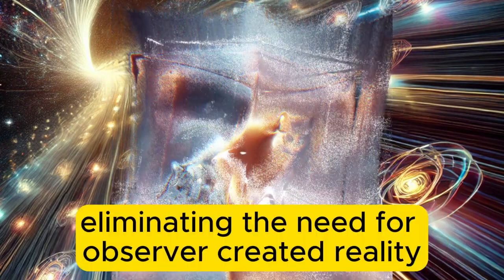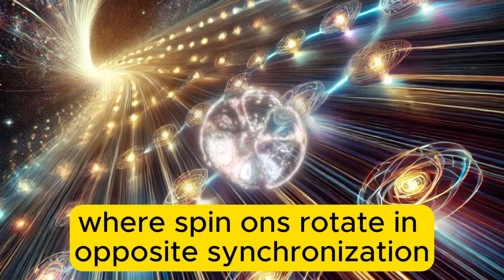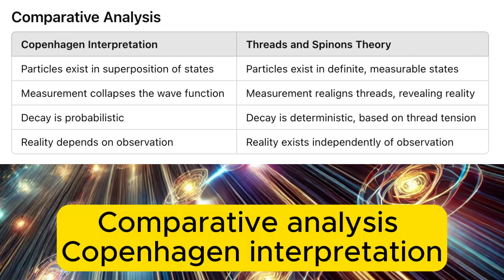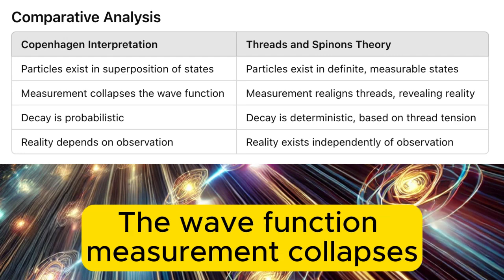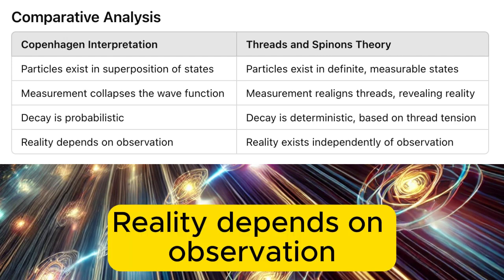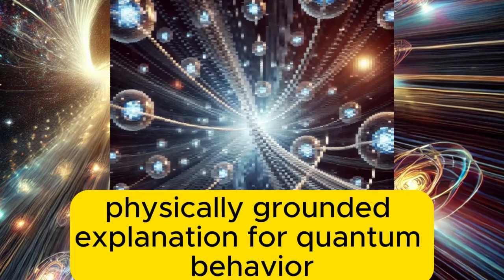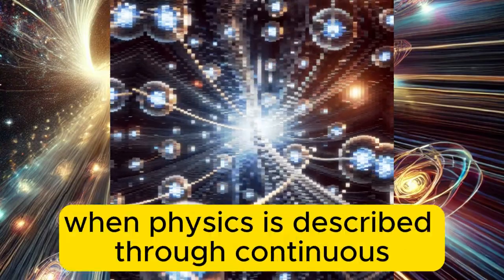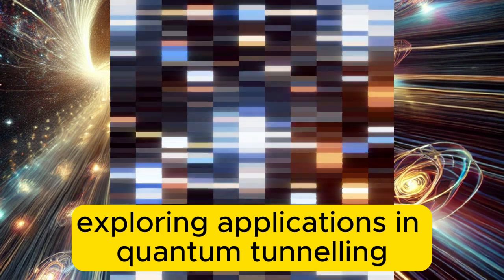Schrödinger's Cat Paradox Solved: The Threads and Spinons Perspective.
Discover how the groundbreaking Threads and Spinons Theory redefines Schrödinger's Cat paradox. Dive into a deterministic explanation that replaces quantum superposition with physical thread alignment and spinon dynamics. No more dual states of alive and dead—this video explores how reality exists independently of observation, dissolving one of quantum mechanics' most famous paradoxes.
Learn how the interplay of threads and spinons offers a fresh perspective on radioactive decay, measurement, and entanglement. Is the cat really both alive and dead? Let science reveal the truth!
The Threads and Spinons Theory.
Negating Schrödinger's Cat Paradox with the Threads and Spinons Theory.
Schrödinger's cat paradox arises from the Copenhagen interpretation of quantum mechanics, which suggests that a particle can exist in multiple states until measured.
The Threads and Spinons Theory provides a deterministic framework that negates the paradox by introducing physical structures—threads and spinons—to explain quantum behavior. This paper demonstrates how the cat paradox dissolves when reality is described by physical thread tension and spinon alignment, removing the need for probabilistic superposition.
Introduction:
Schrödinger's cat paradox was designed to illustrate the counterintuitive implications of quantum mechanics, particularly superposition. In the paradox, a cat is placed in a box with a radioactive atom and a poison vial. If the atom decays, the poison is released, killing the cat. Quantum mechanics describes the cat as alive and dead until an observation occurs. However, the Threads and Spinons Theory offers a deterministic physical model that negates this paradox by rejecting quantum superposition.
The Threads and Spinons Framework:
The Threads and Spinons Theory posits that all particles are composed of:
Threads: Continuous, tension-carrying structures connecting particles.
Spinons: Rotational units along the threads, determining energy states.
Spinon rotations and thread tensions define the physical state of matter without invoking probability clouds. In this theory, superposition is unnecessary since particles have definite configurations determined by thread tension and spinon rotation.
Deterministic Nature of Radioactive Decay:
Radioactive Decay in the Threads and Spinons Theory occurs due to spinon instability rather than probabilistic wave collapse.
Decay initiates when thread tension reaches a critical point.
Spinons within the atomic nucleus destabilize and release energy deterministically.
Since Decay is governed by physical tension rather than abstract probabilities, the cat's state is always determinable based on its atomic state at any given time.
No Dual State of the Cat:
The cat paradox assumes the cat exists in both states simultaneously due to the probabilistic nature of radioactive Decay. Threads and Spinons Theory rejects this notion:
The cat is either alive or dead based on thread and spinon dynamics.
Spinon behavior determines the Decay, with no intermediate superposition.
The cat's state is absolute and pre-determined by physical interactions, not observer influence.
Measurement as Physical Realignment:
In the Copenhagen interpretation, measurement collapses a quantum wave function in Threads and Spinons Theory.
Measurement involves thread realignment and spinon synchronization.
Information transfer is instantaneous across shared threads, with no wave collapse required.
The cat's fate is physically defined before observation, eliminating the need for observer-created reality.
Entanglement and Observer Effects:
Quantum entanglement in the Threads and Spinons Theory is explained by:
Shared threads between particles where spinons rotate in opposite synchronization.
When one particle is measured, thread tension realigns both particles' spinons.
Thus, measurement reveals the pre-existing state, not creates it.
Comparative Analysis:
Copenhagen InterpretationThreads and Spinons TheoryParticles exist in a superposition of states; articles exist in definite; measurable states are measured. The wave function measurement collapses, realigning threads and revealing reality.
Decay is probabilistic, but it is also deterministic, based on thread tension. Reality depends on observation, but it exists independently of observation.
Conclusion:
The Threads and Spinons Theory negates Schrödinger's cat paradox by providing a deterministic, physically grounded explanation for quantum behavior. Superposition is replaced by spinon alignment and thread tension, ensuring that reality exists independently of observation. The paradox dissolves when physics is described through continuous thread structures and measurable spinon dynamics rather than probabilistic abstractions.